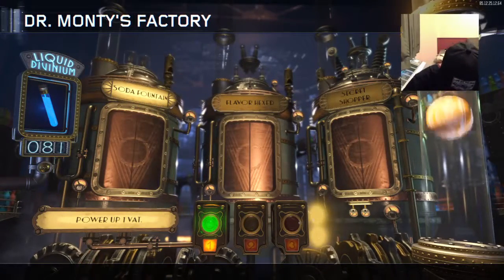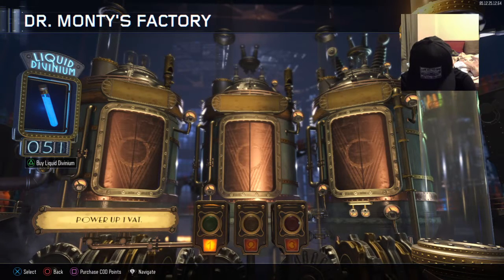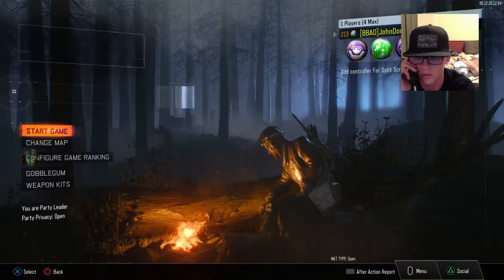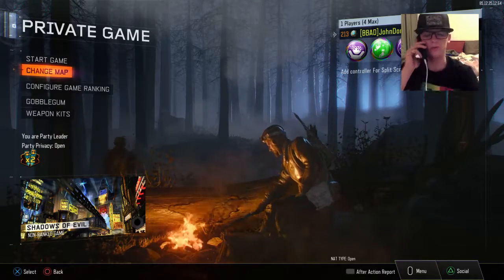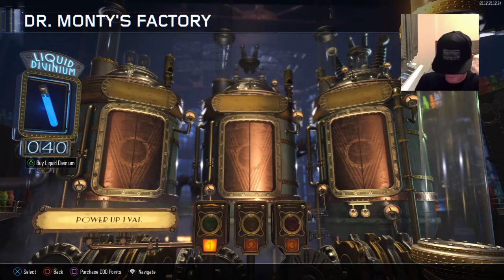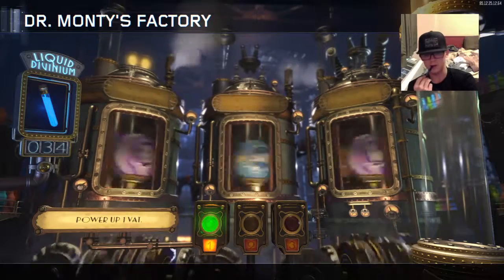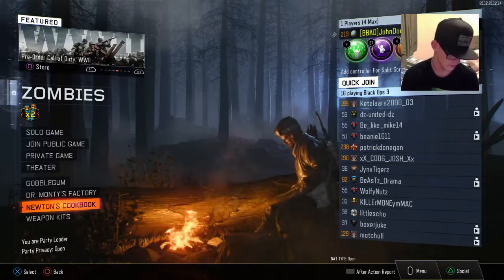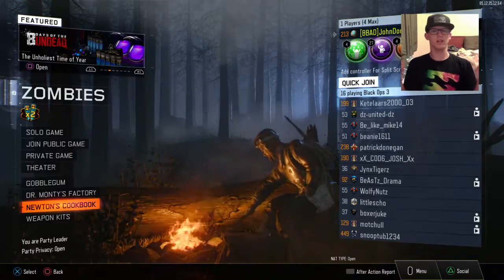Gobblegum single vat method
We will be posting videos based on what you guys want to see. comment topics you want to discuss and we will post videos and talk about those topics.